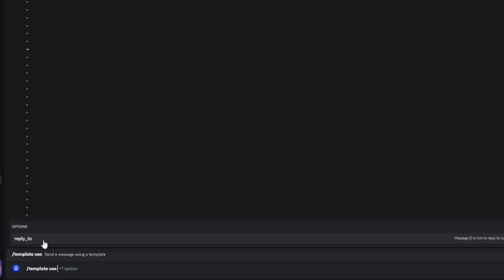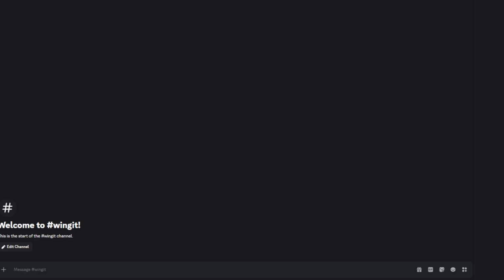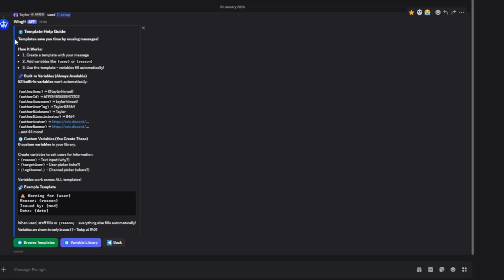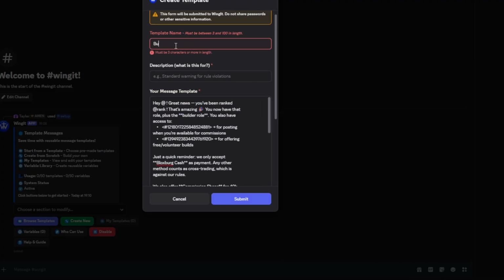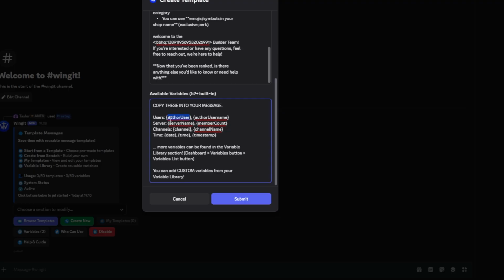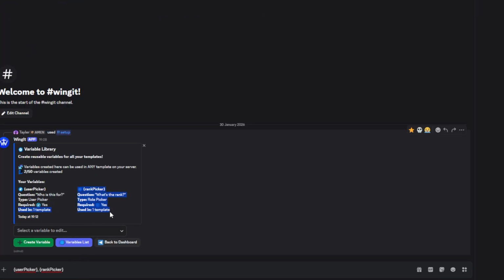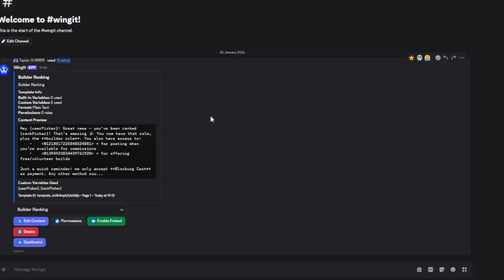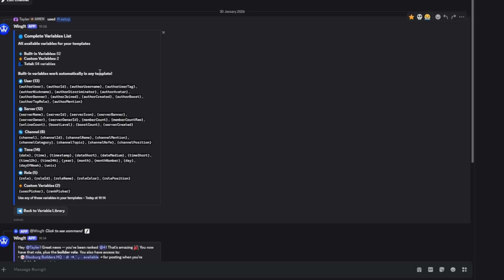Template Messages System: Small demo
This is NOT the finalized video, just a quick video made for users that are interested in using the system asap. All tutorials are being re-made with better editing and explanations, which will be released in our next update!